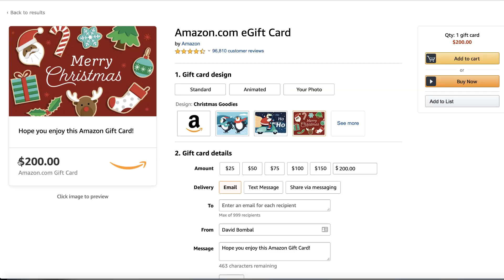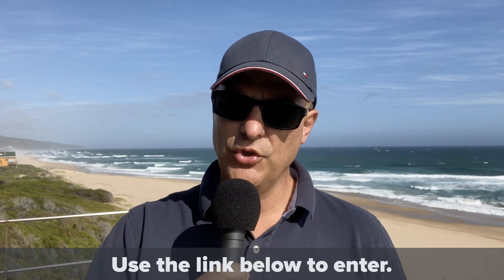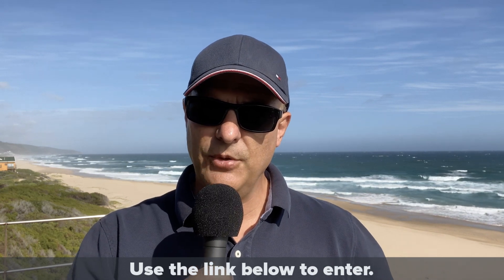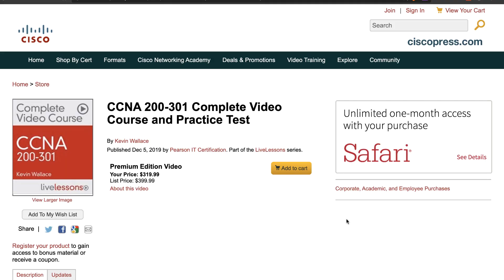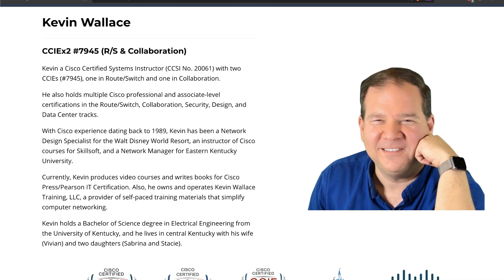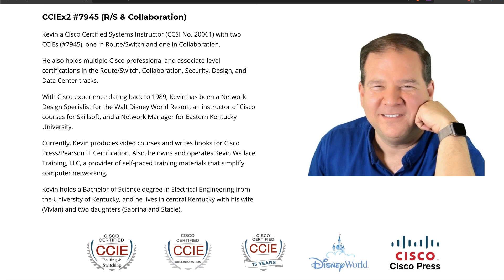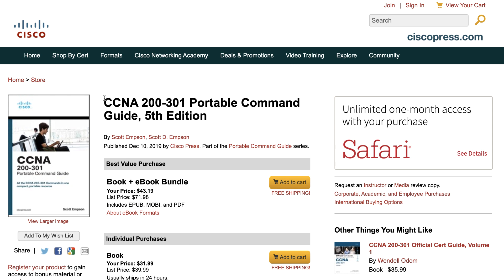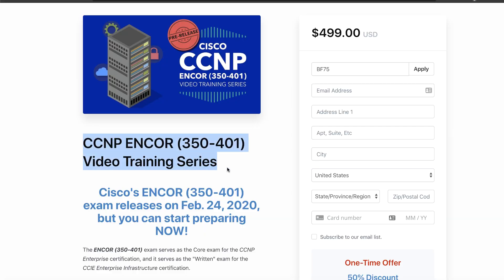Christmas Giveaway Day 6: MASSIVE Cisco Giveaway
CCNA, CCNP video courses and books. Python and Wireshark courses! Lots of amazing prizes today. This is the second last giveaway of 2019 - tomorrow is our last day. Don't miss out. Watch the entire video to see if you can win the hidden prizes. Time to start dramatically increasing the amount of stuff I am giving away - so, expect massive giveaways today and tomorrow.

Win Cisco Press CCNP Official Cert Guides, SDN courses, Wireshark Courses, CEH ExSim Software, Boson CCNA ExSim and NetSim Exam prep software and Wireshark courses in today's giveaway. I am giving away a huge amount of prizes and gifts in my Christmas Giveaway thanks to the sponsorship of Cisco and Boson Software. In today's video you could win CCNA Cyber Ops Exam Prep Software, CCNA Exam Prep Software, CCNA Simulators and more. This is your opportunity to win prizes from Cisco, Boson and me for ccna, ccnp, cissp, cisco devnet, ceh, comptia network+ and much more. Huge giveaway this year thanks to the sponsorship of Boson Software and Cisco!

Free Wireshark course: See video for link. (limited to 60)
Python For Network Engineers Course. See video for link (limited to 60)

Discounted products and other links:
Atomic Habits Book
Atomic Habits Audio Book
CCNP and CCIE Enterprise Core ENCOR 350-401 Official Cert Guide Premium Edition eBook and Practice Test

kali linux
Ethical hacking
Pentesting

EVE-NG
GNS3
VIRL
Packet Tracer
10x Engineer
CCNA

CCNP Enterprise
CCNP Security

LPIC 1
LPIC 2
Linux Professional Institute
LX0-103
LX0-104
XK0-004